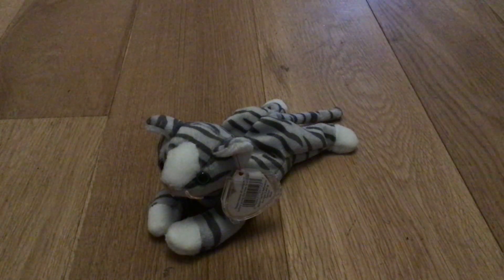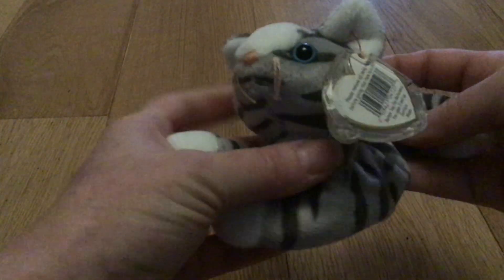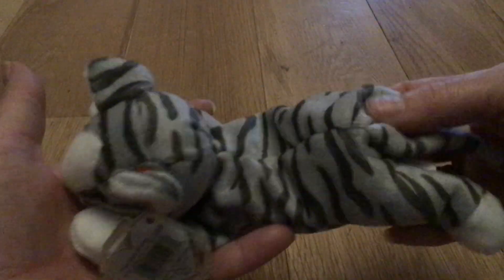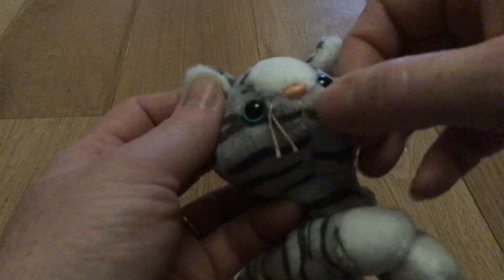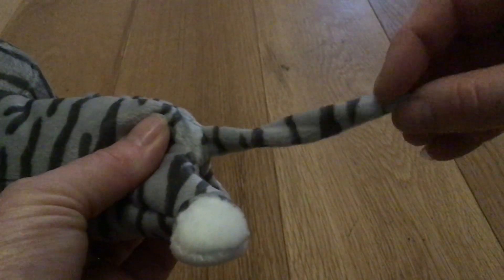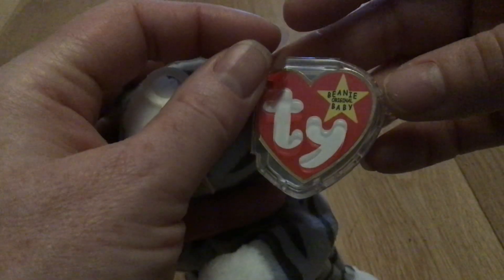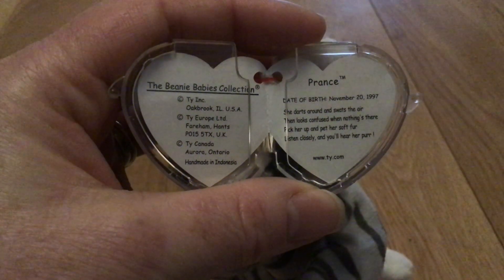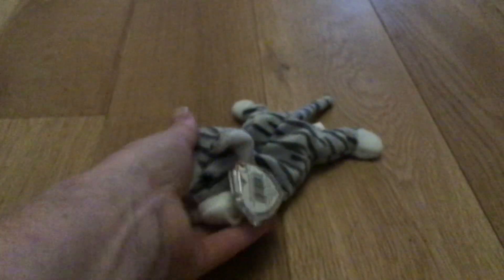TY Beanie Baby Prance The Cat